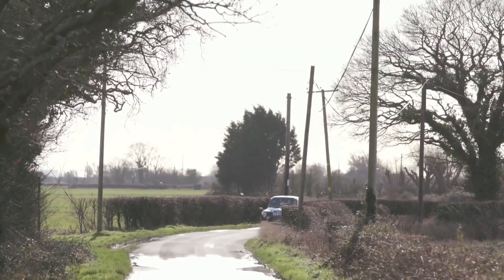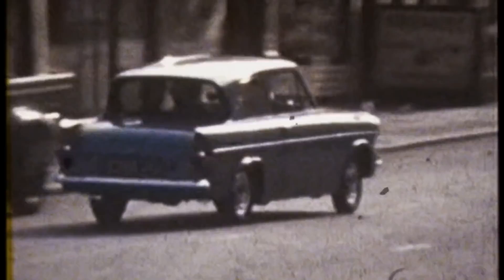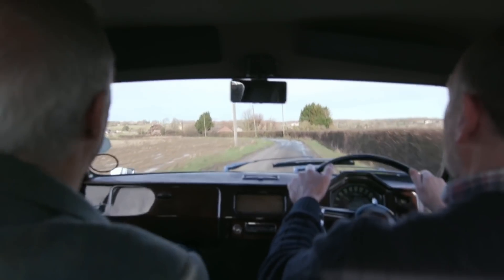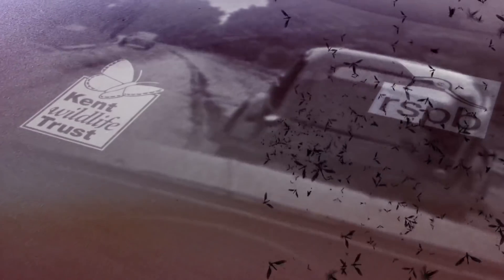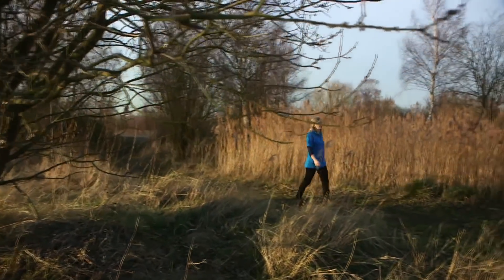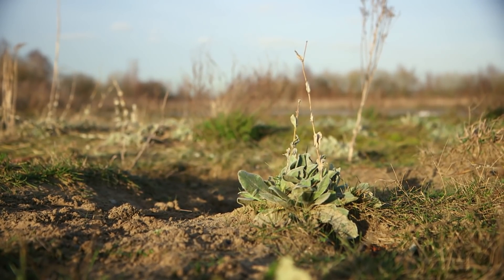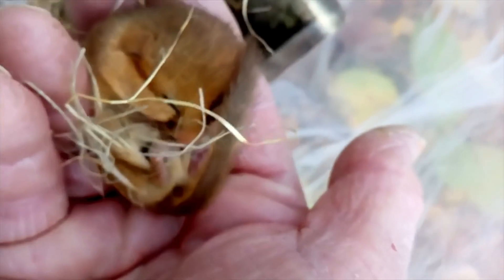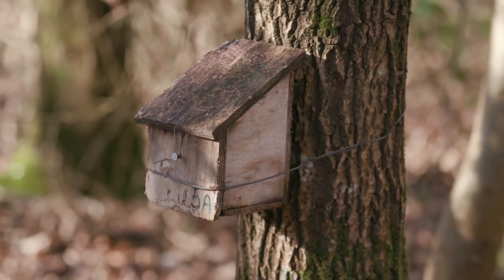Where have all our insects gone? Report finds 50% fewer than 15 years ago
It used to be an irritating summer ritual - wiping the splattered insects off your car windscreen. Not so much any more.

A new report released today and seen exclusively by this programme, found fifty per cent fewer insects splattered on our windscreens compared to just 15 years ago.
Amid all the focus on glaciers melting and devastating wildfires, this quiet decline in insects could spell potential catastrophe for the planet. As Jon Snow found out, they are vital pollinators, not only necessary for the food we eat, but because they're at the bottom of the food chain, they're vital to many of our treasured wildlife too.